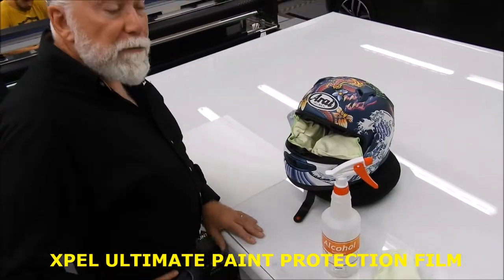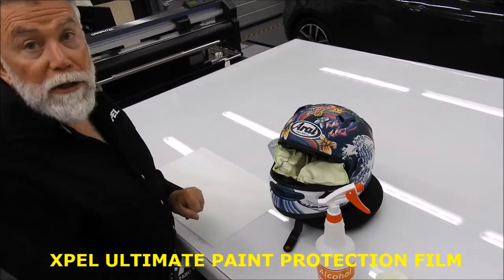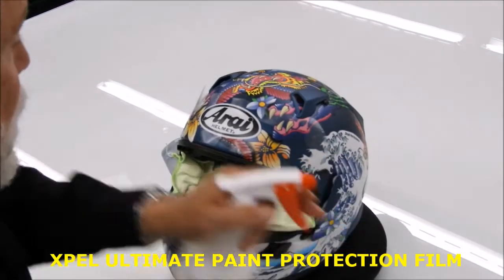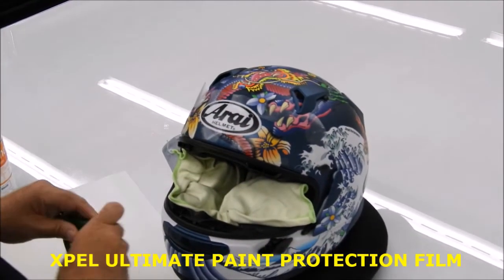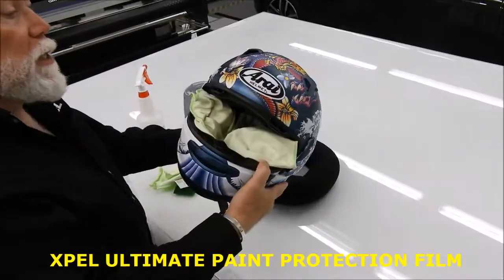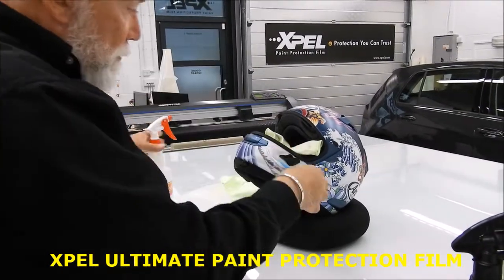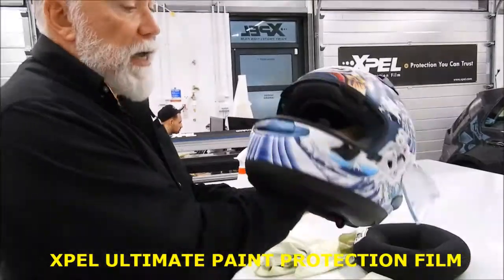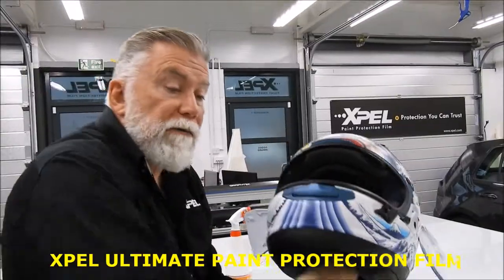Protective filming your crash helmet!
Amazingly hard wearing film to protect your helmet from wear and tear.  Or maybe a limited edition to keep like new.